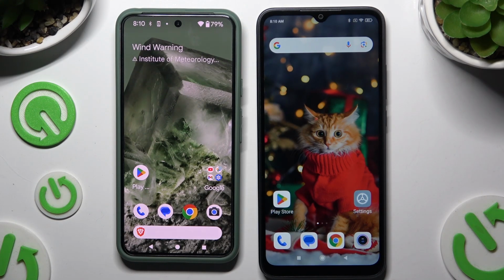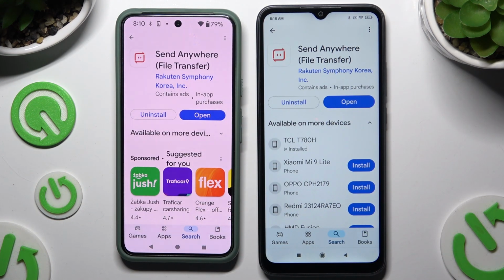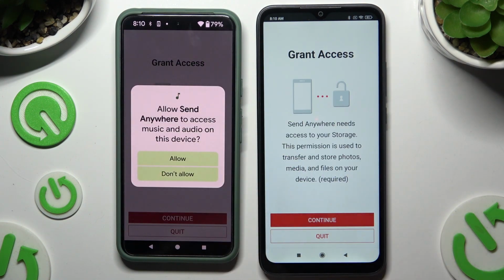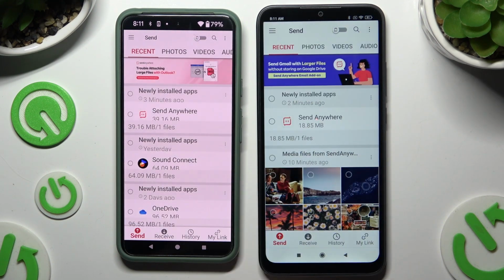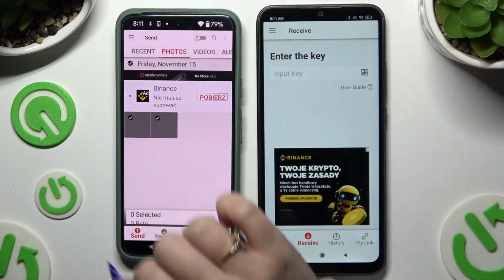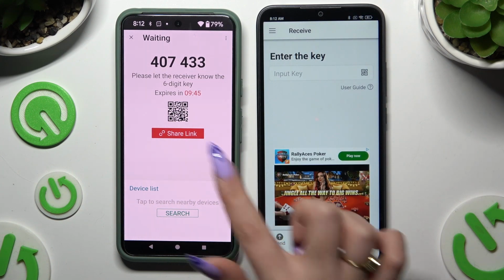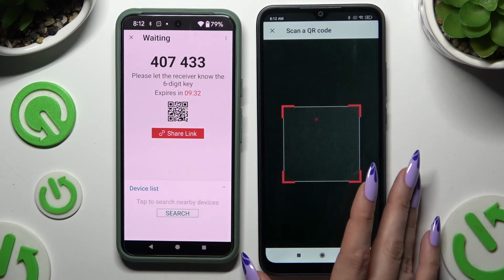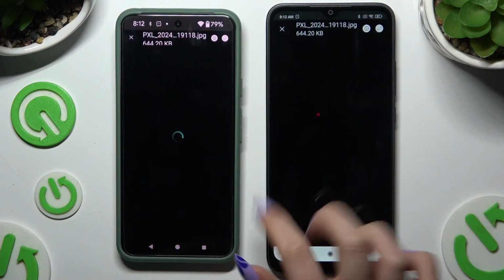How to Transfer Files from Google Pixel to Xiaomi Redmi 9A Using Send Anywhere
This video shows you how to transfer files from a Google Pixel to a Xiaomi Redmi 9A using Send Anywhere. Learn how to quickly send photos, videos, documents, and more without cables or complicated setups. Follow this guide for a smooth and secure file transfer between your devices.

How to send files from Pixel to Redmi 9A?
How to use Send Anywhere for file transfer to Redmi 9A?